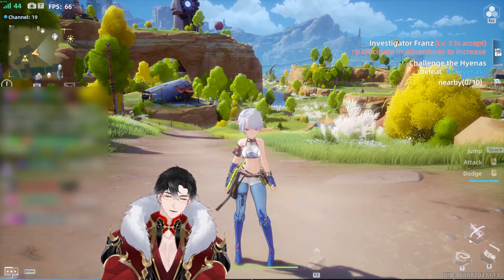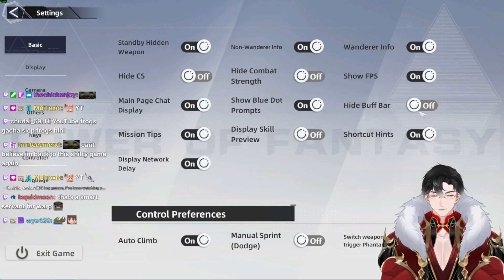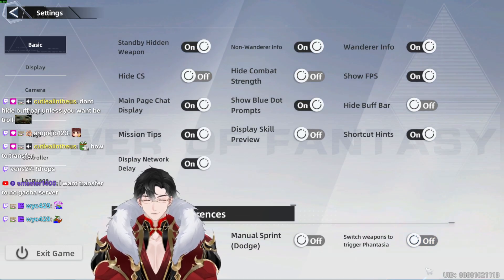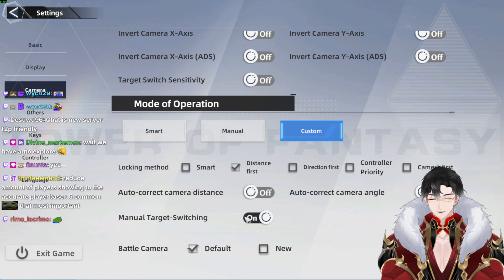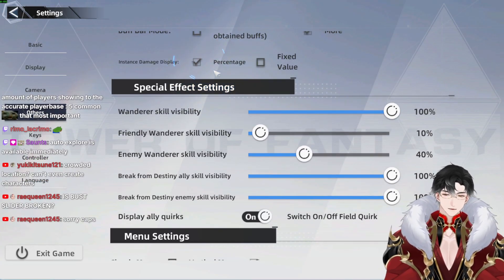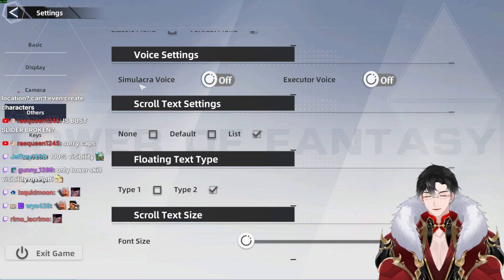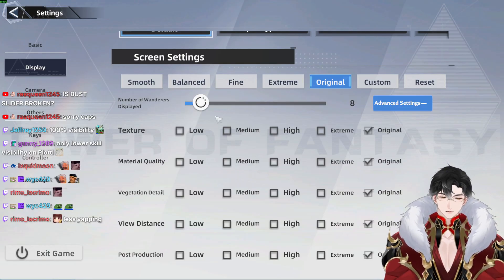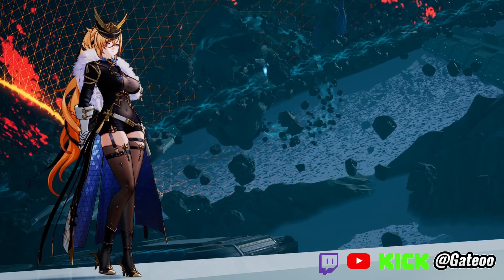Do this now!! Tower of Fantasy MMO Warp Server settings Optimization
In this video, Gateoo guides you through the most optimal settings that you can do in the Tower of Fantasy MMO Warp Server for an optimized gaming experience.